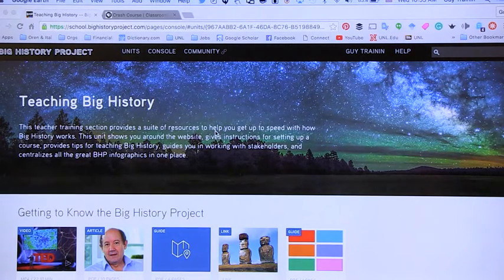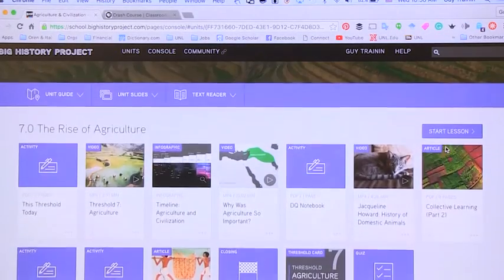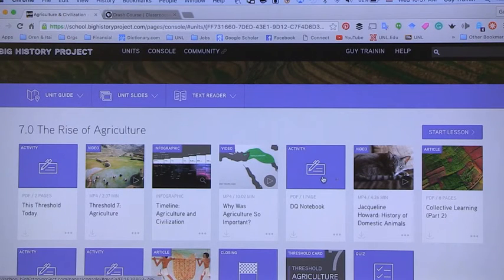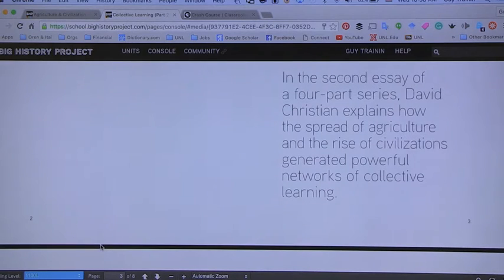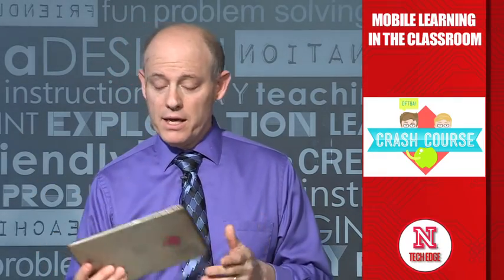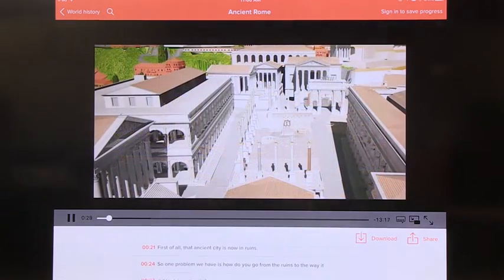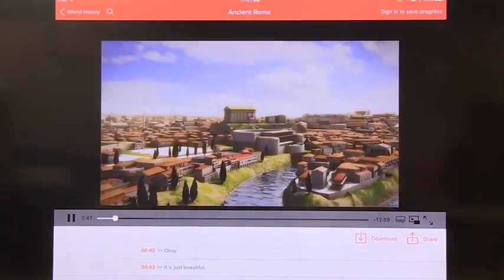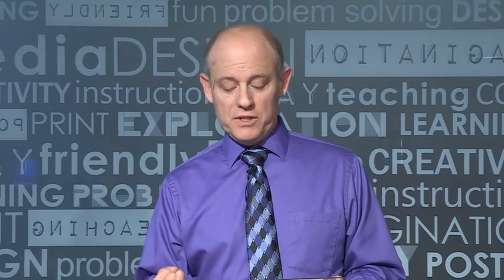Tech EDGE, Mobile Learning In The Classroom - Episode 10, History Apps